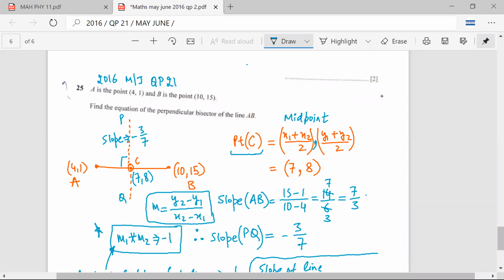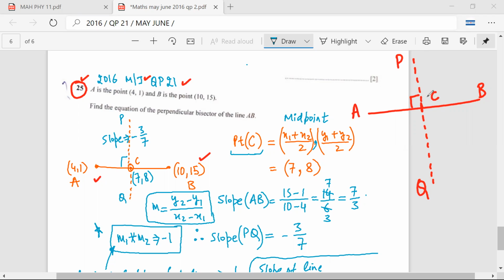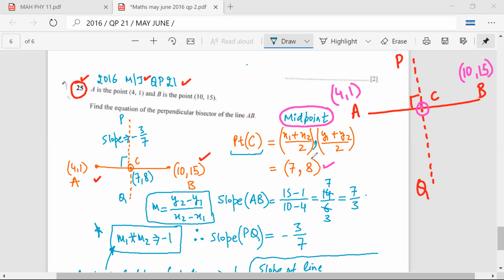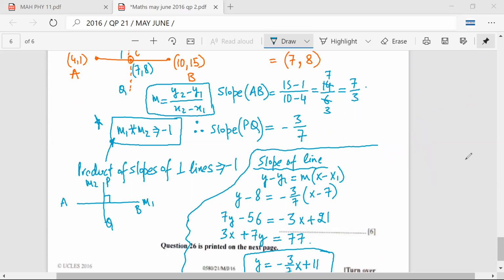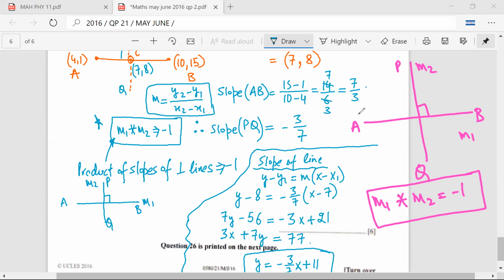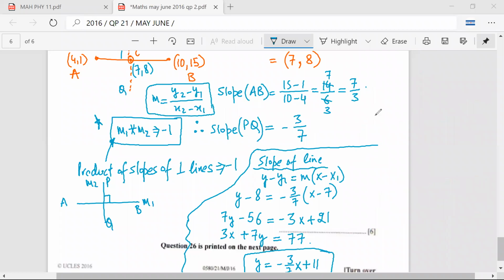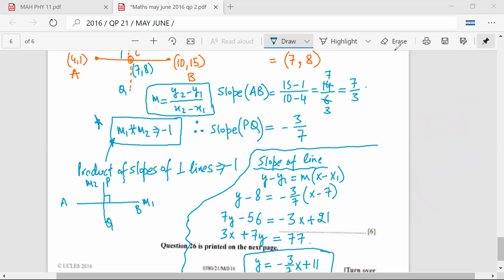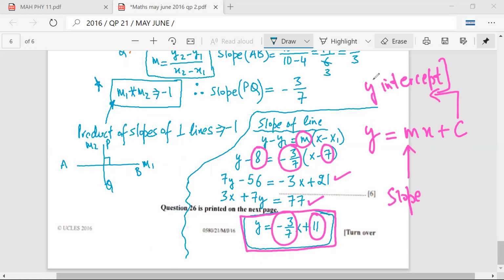isequaltoklasses | Equation of a perpendicular bisector | 0580/21 May/June 2016 | IGCSE PAST PAPERS